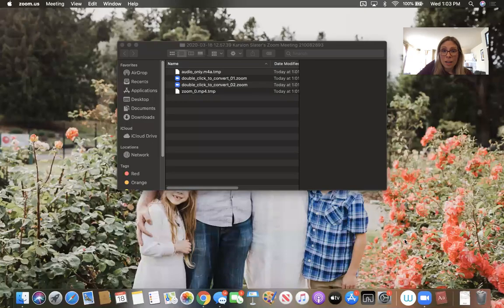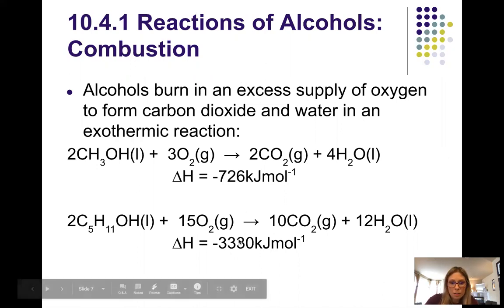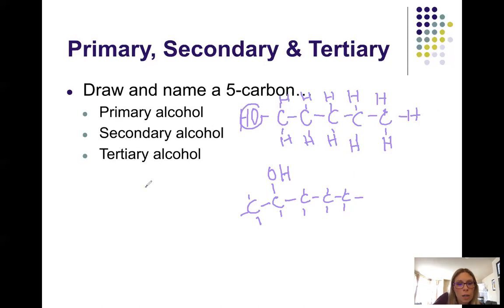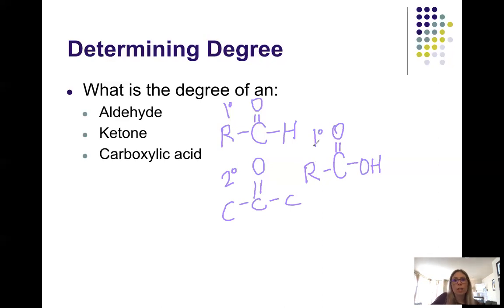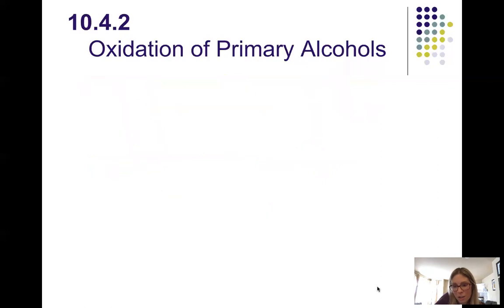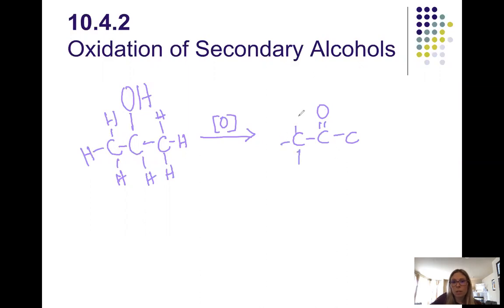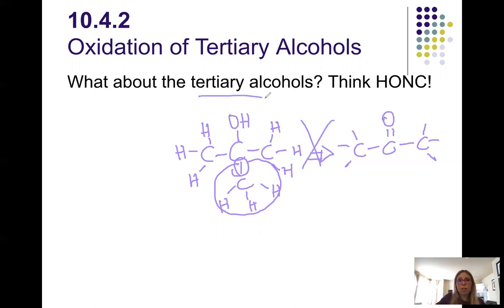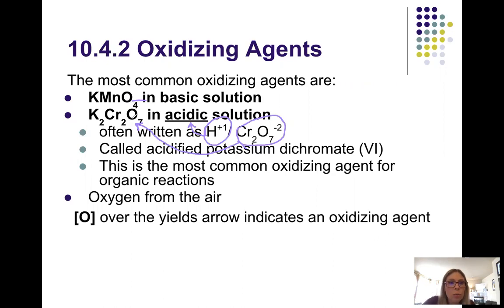IB Chemistry SL: Alcohols Reactions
Organic reactions of alcohols.